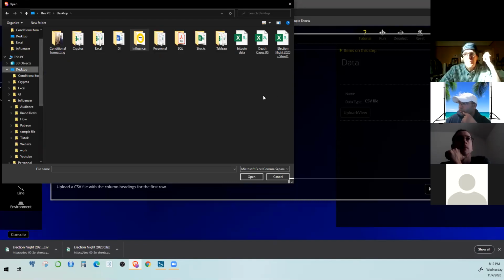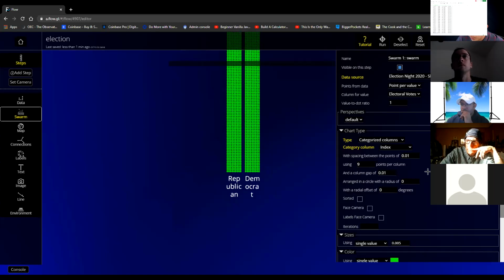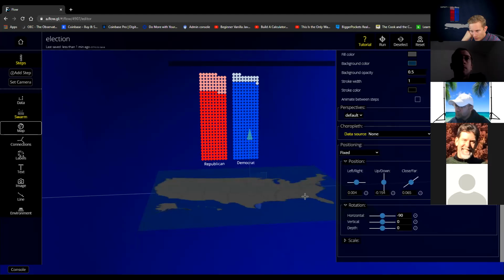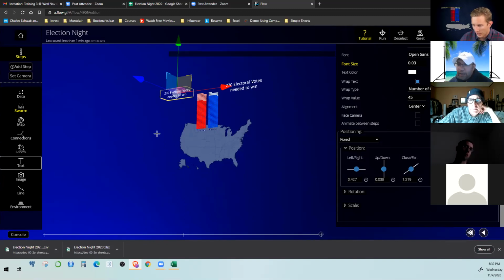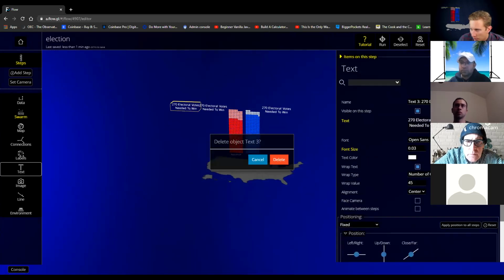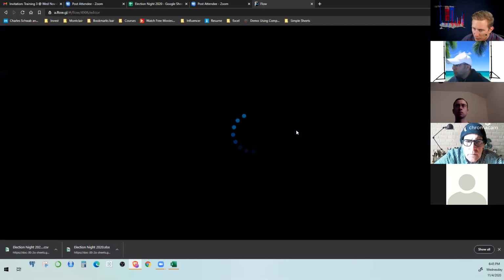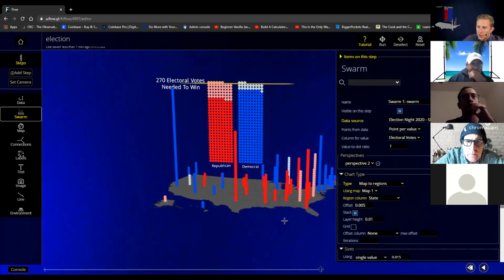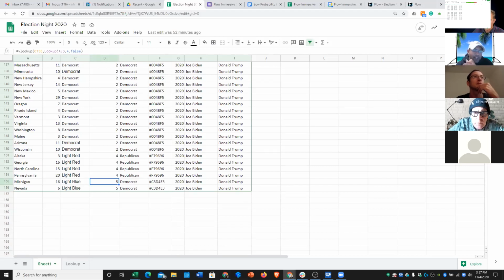Flow Immersive: Election Map